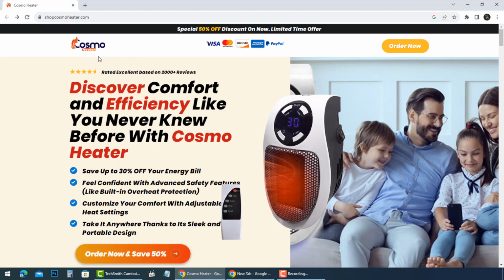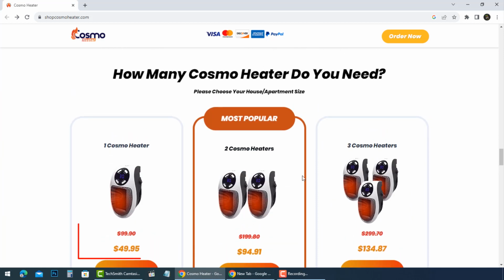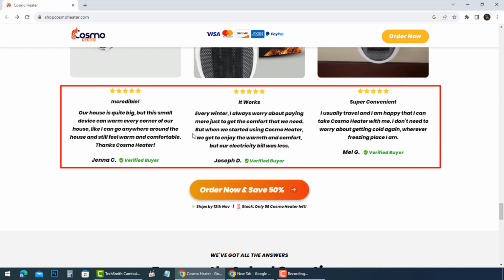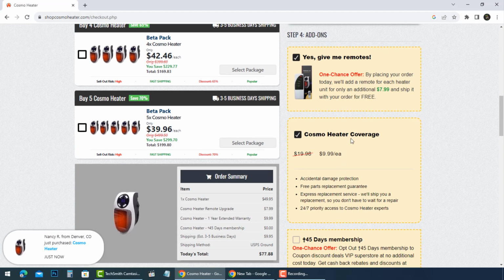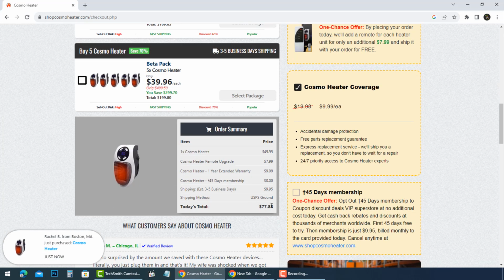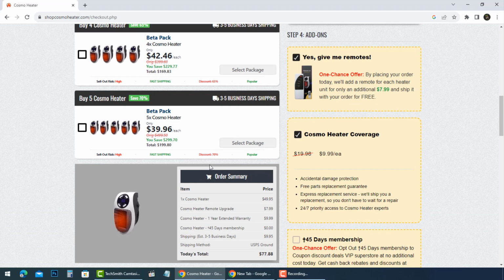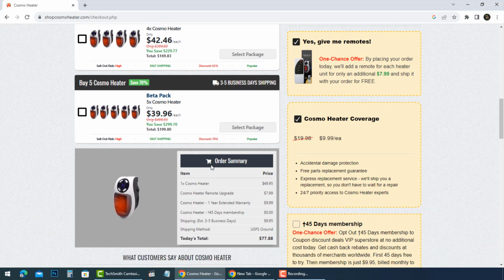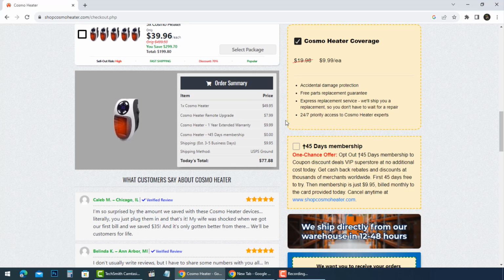is Cosmo heater worth buying or Cosmo portable heater scam explained